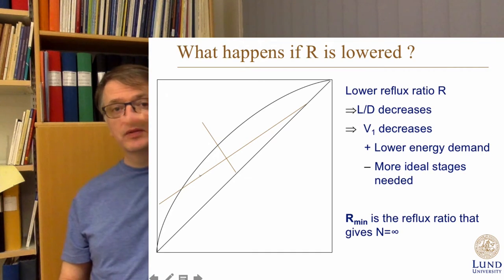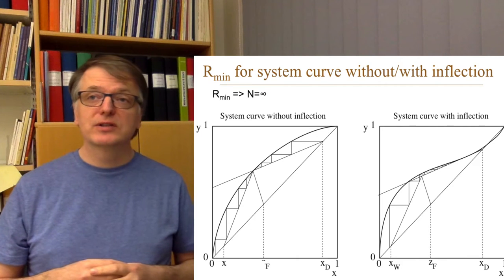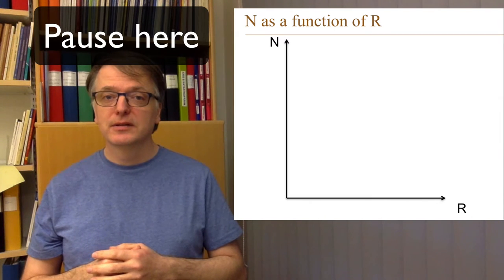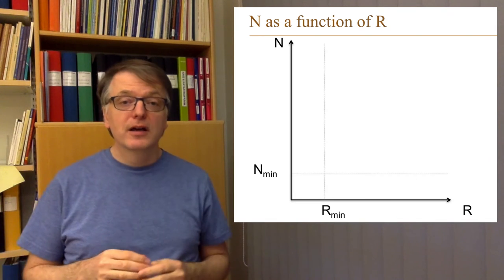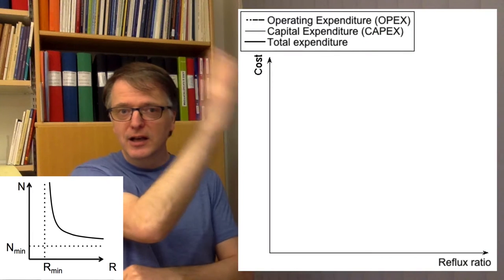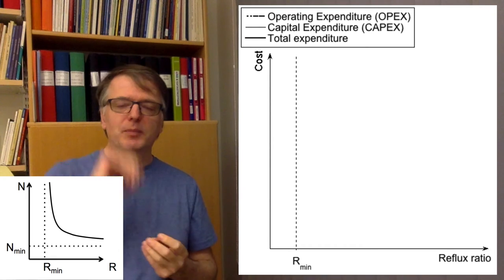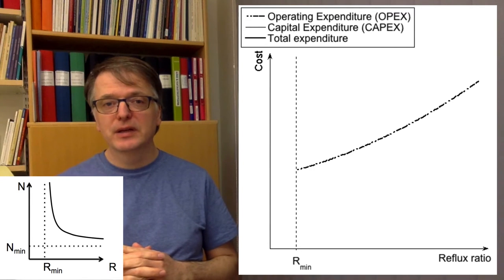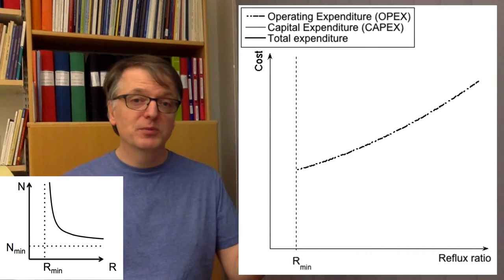Distillation: Rmin, Nmin, CAPEX and OPEX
0:00 Overview
0:28 Rmin
1:45 Nmin
2:16 N as function of R (Try yourself!)
3:56 Costs as function of R (Try yourself!)
5:14 OPEX as function of R
6:45 CAPEX as function of R
9:07 Optimum R

You should be familiar with McCabe Thieles graphical method for solving distillation problems before viewing this.

Here we draw number of equilibrium stages as a function of reflux ratio. We then draw capital expenditure (CAPEX) and operating expenditure (OPEX) as a function of reflux ratio.